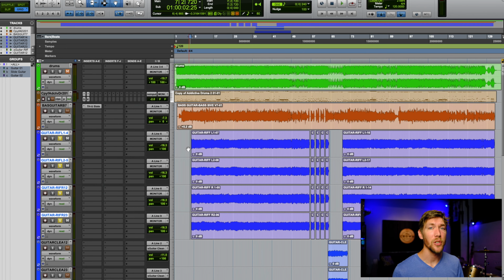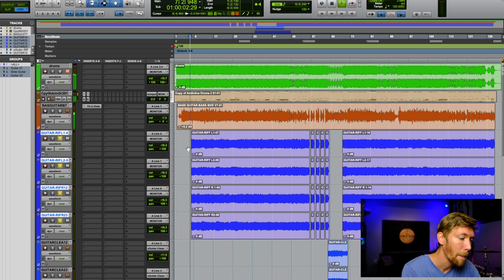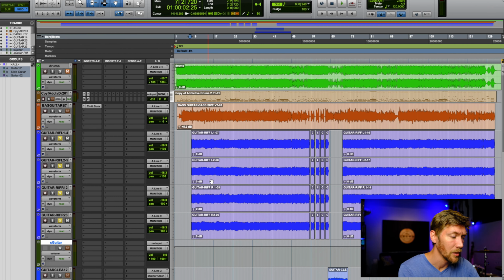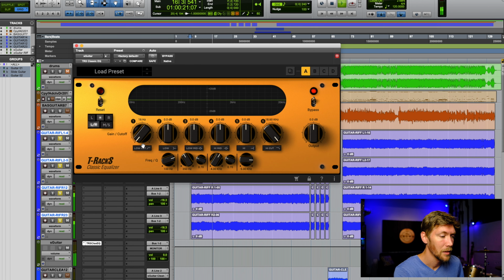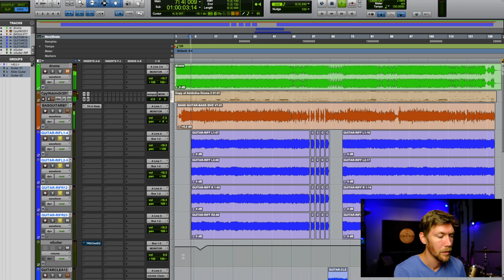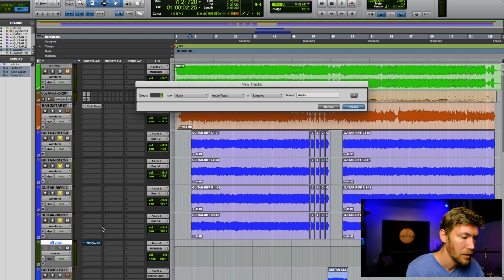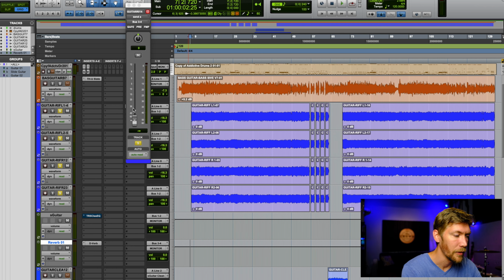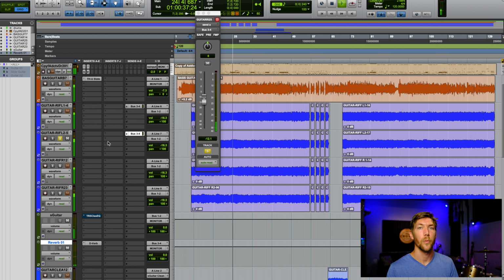MIX BETTER and FASTER! AUDIO BUSES Explained & how to use them | recording studio advice tutorial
Not sure what an audio bus is or how you can use them? Here's a quick tutorial that will help you get started with buses so you can mix better and faster!

Remember to mix with your ears, not your eyes!

MY GO-TO VOCAL MIC
MY DAW OF CHOICE

WHAT I USED TO SHOOT THIS VIDEO:
Fujifilm X-T30
Fujifilm XF 23mm

I CAN TOTALLY MIX YOUR RECORD!